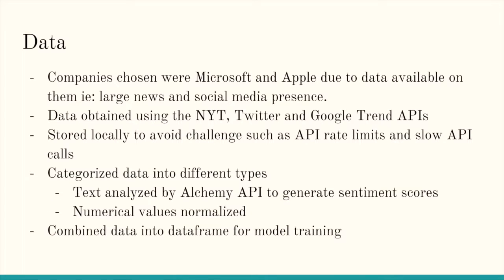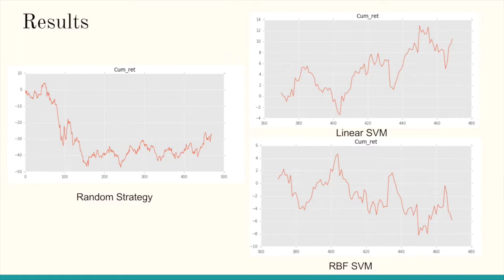CMU 15388 Final - Stock Market Prediction Using Sentiment Analysis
15388 Final Project presentation